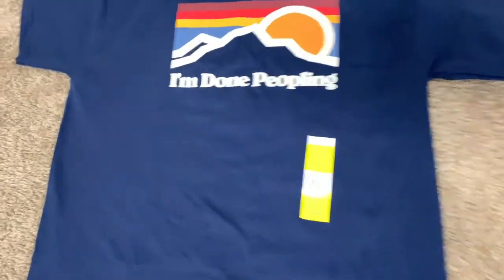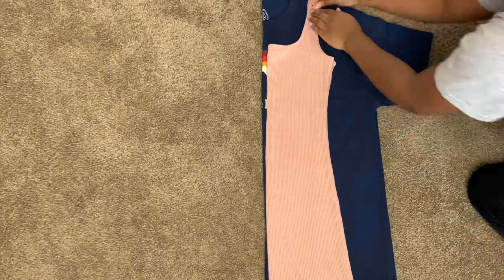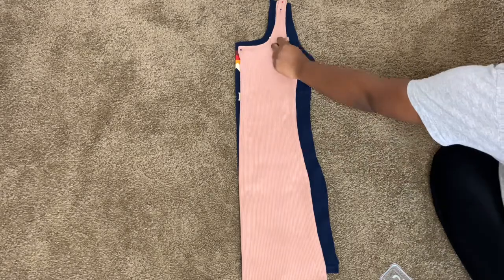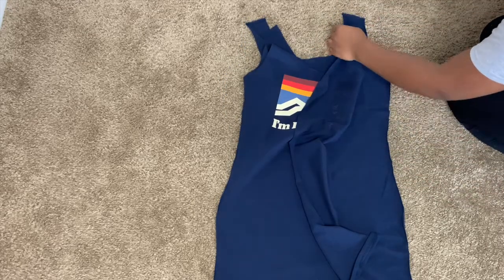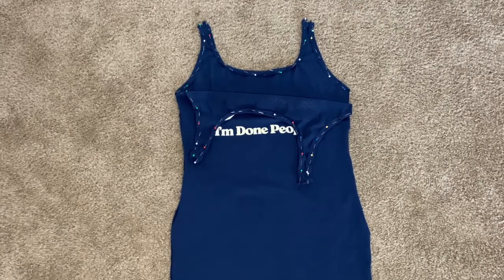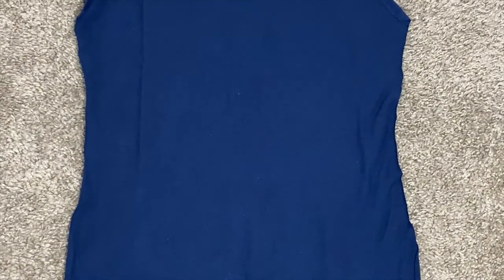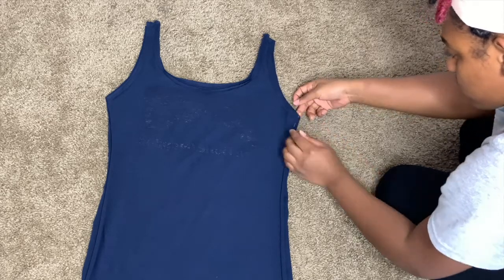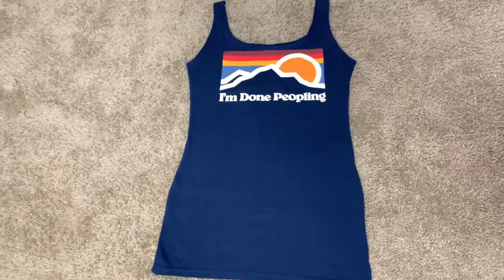DIY MINI DRESS| $5 WALMART T-SHIRT!!